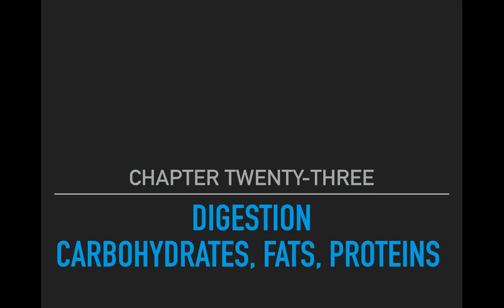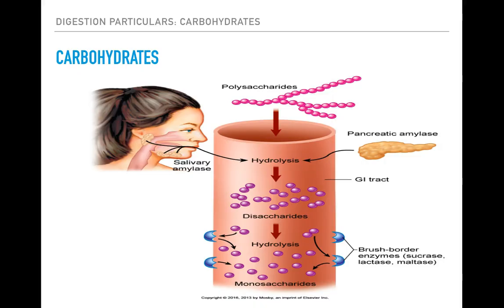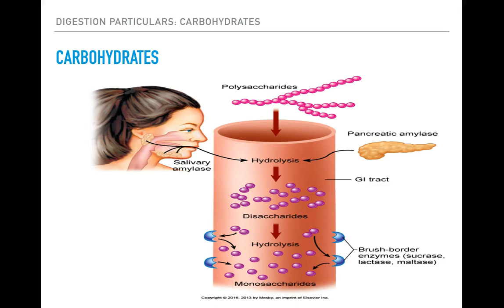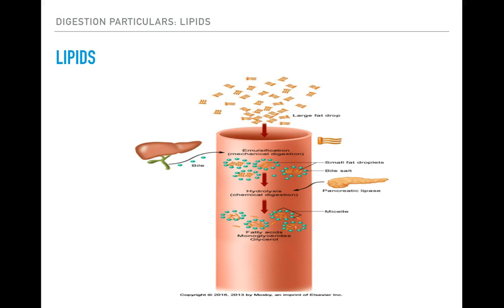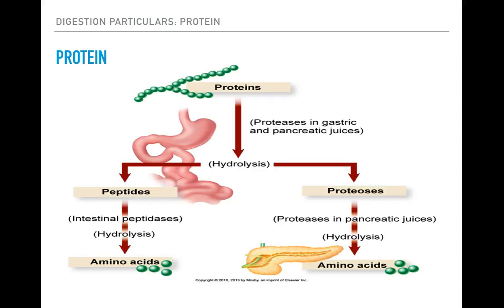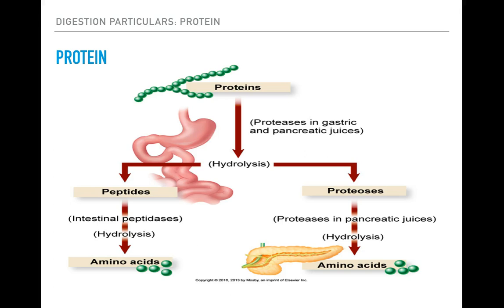Digestion End Products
What happens in the digestion process? What are the end products of carbohydrate, protein, and lipid digestion? Let's talk about digestion end products in this video.